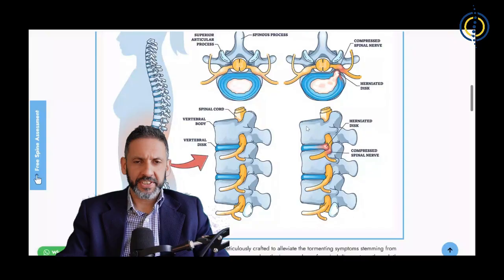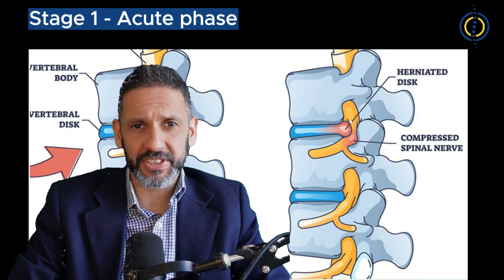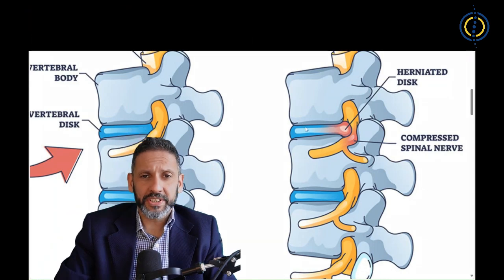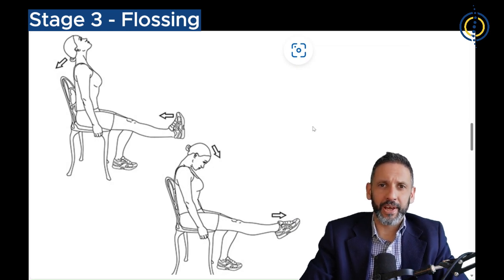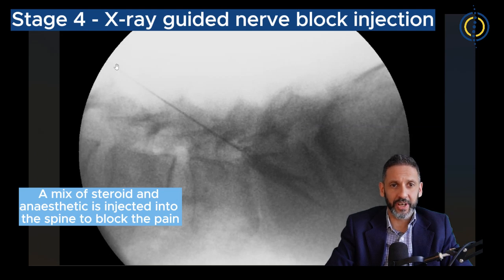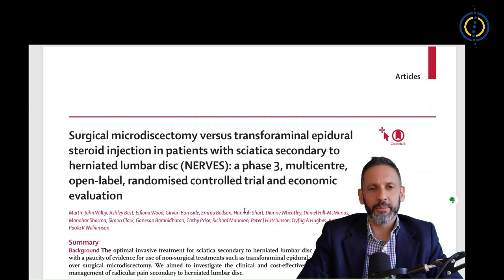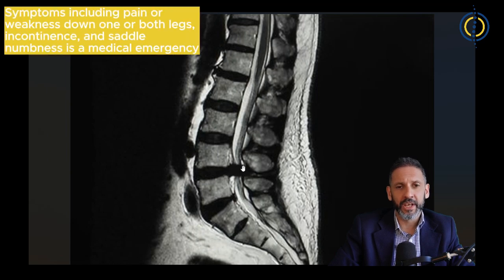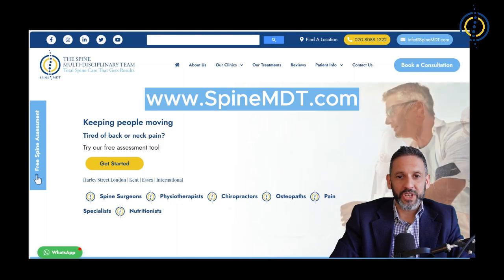5 stages of Sciatica treatment - spine surgeon explains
5 stages of sciatica treatment – Spine surgeon explains

Sciatica is commonly caused by a slipped disc in the spine pinching one more nerves. Classically this causes pain down the back or side of the leg. This can sometimes be associated with numbness or
even weakness in the leg, ankle or foot.

In this video, I break down sciatica and its treatment into 5 key stages and I strongly believe in following this order. A spinal neurosurgeon, I have found the best results are achieved by involving other spinal healthcare professionals at the various stages.

There are multiple professionals (surgeons, physiotherapists, chiropractors, osteopaths and more)  who treat back and spine problems. But often they work independent of each other and few patients have someone taking responsibility of overall oversight of care in a team. This is why I founded The Spine Multi-Disciplinary team (MDT), to bring all professionals of spine care together under my oversight as a surgeon to provide spine care that gets results.

TOTAL SPINE CARE THAT GETS RESULTS!

KEEPING PEOPLE MOVING